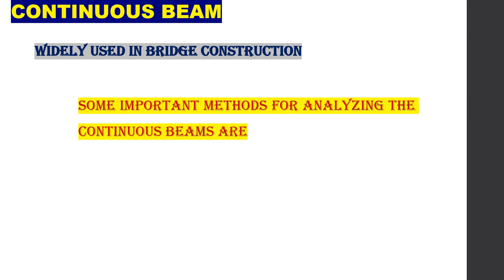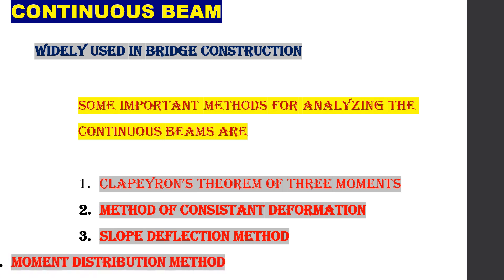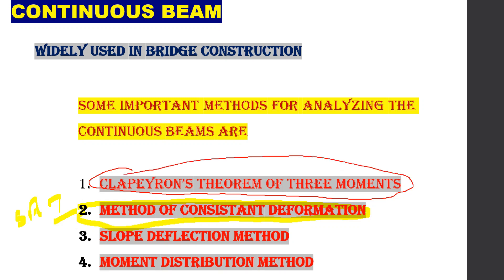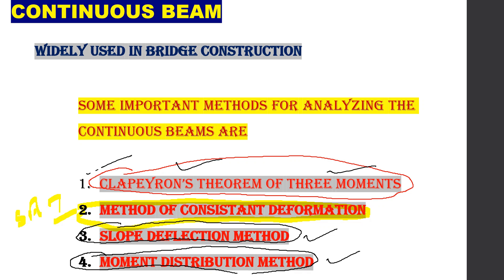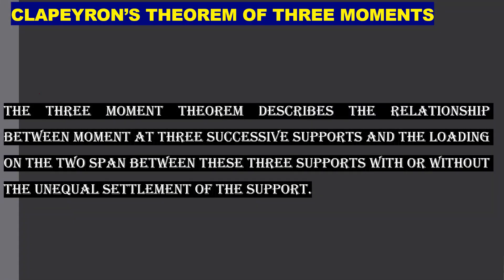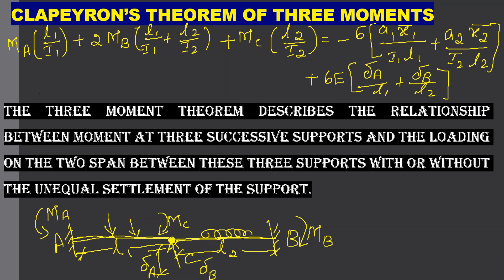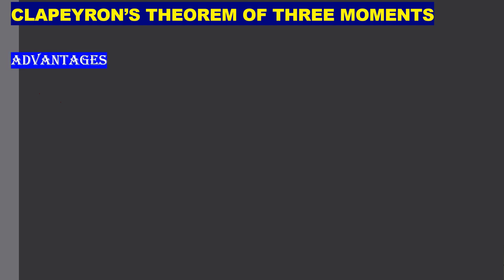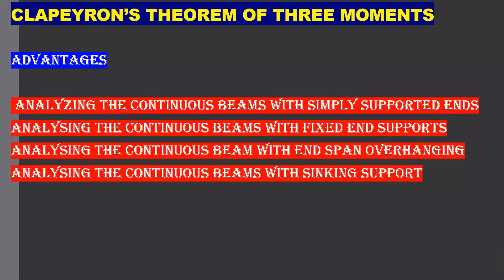WHAT IS CLAPEYRON'S THEOREM ADVANTAGES OF CLAPEYRON'S CE 303 STRUCTURAL ANALYSIS II MODULE 1 PART 2